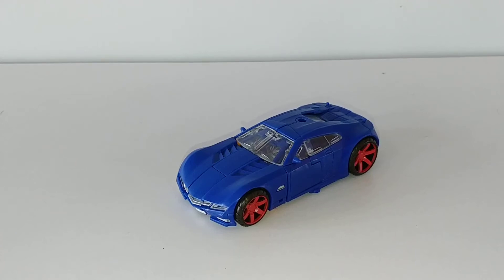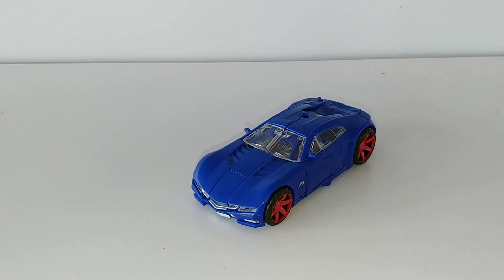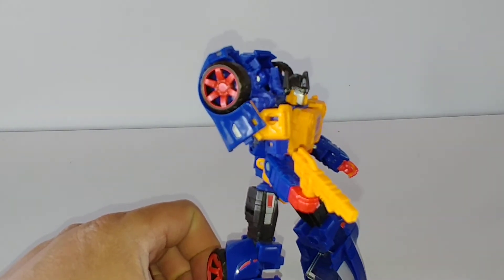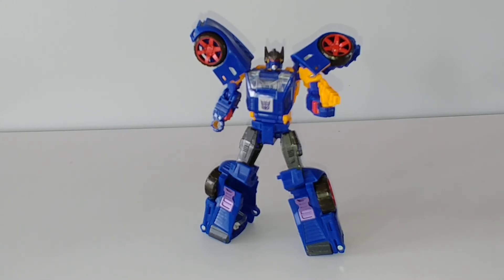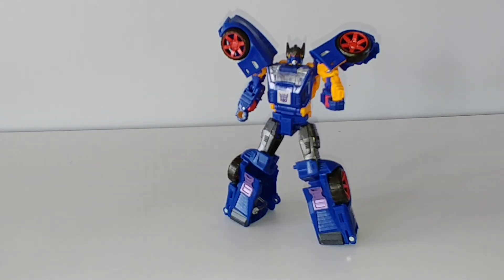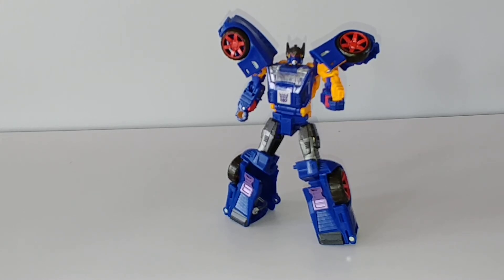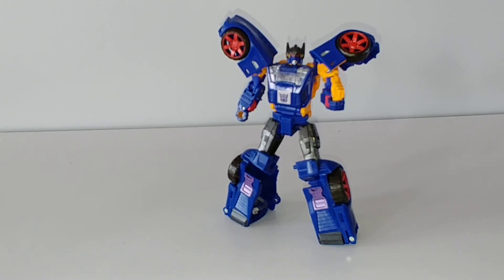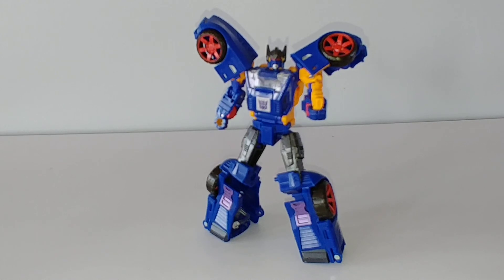Transformers Power of Primes Amazon Exclusive Punch/Counterpunch: DarthRavage07 Quick Review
My Punch/Counterpunch Power of the Primes quick video review and intro to my weight loss V-log.